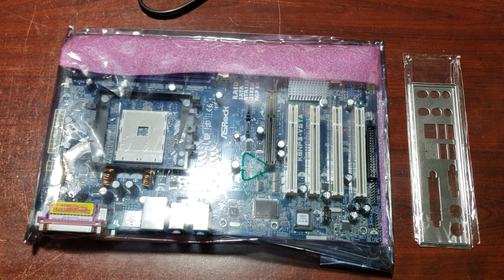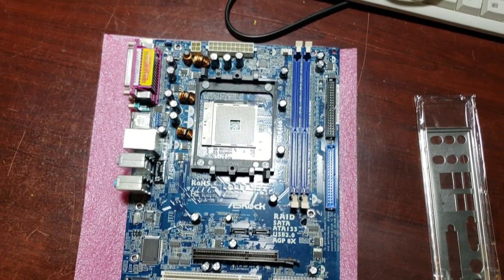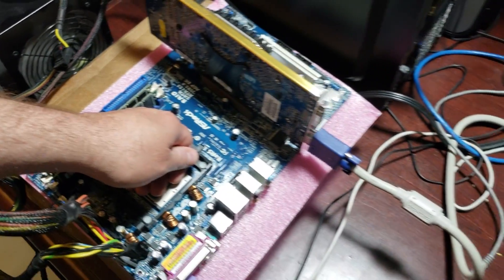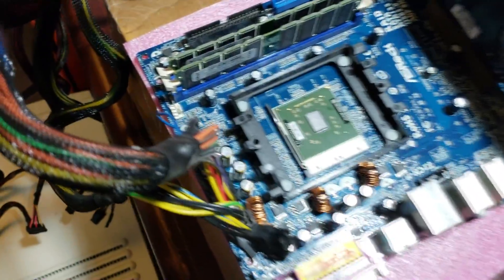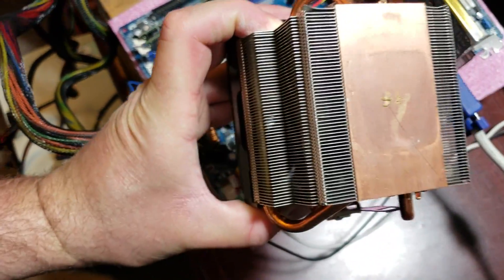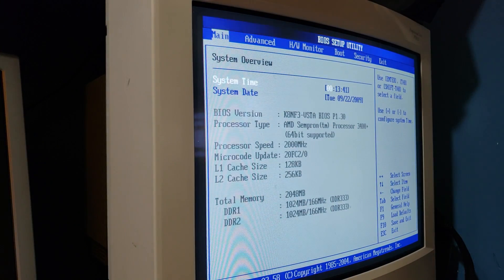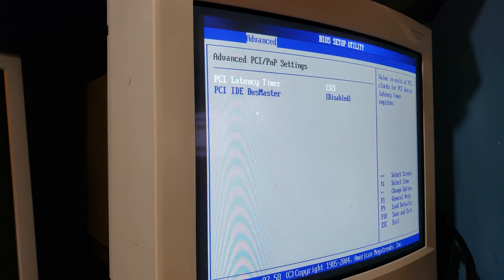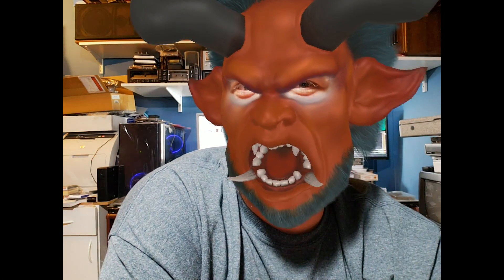Cheap Asrock AMD Athlon 64 Socket 754 Motherboard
Testing a new Asrock AMD Socket 754 Motherboard. I have an interesting Athlon 64 processor on the way so I needed a working  754 board for testing.